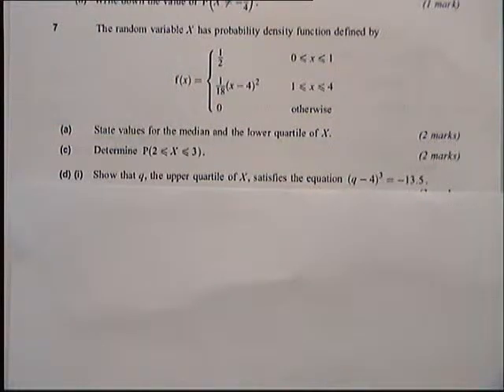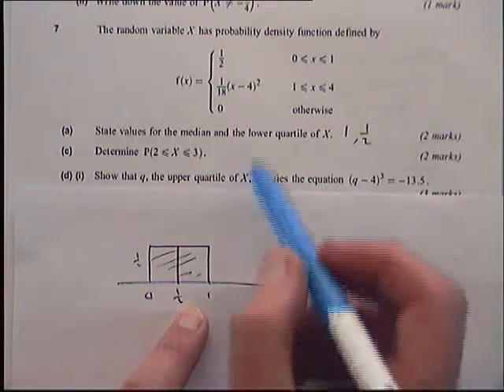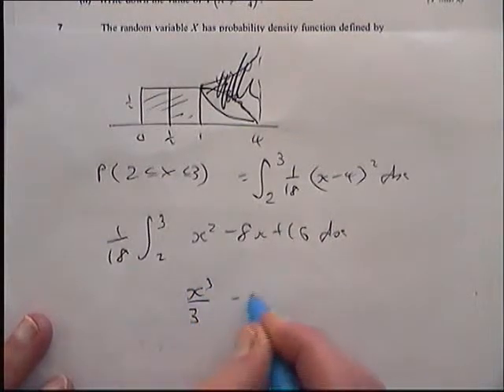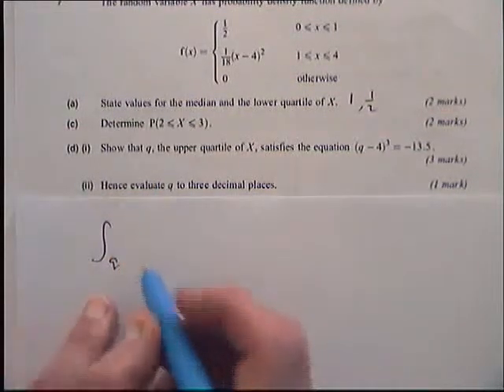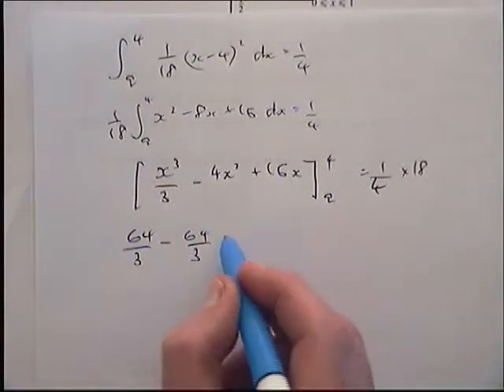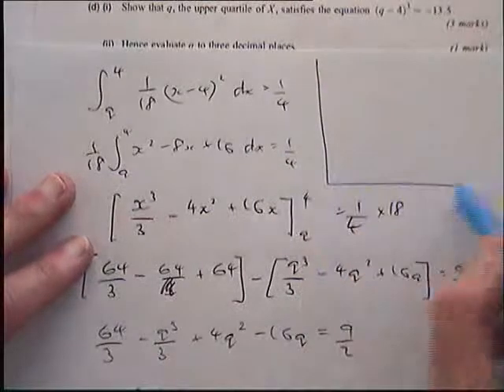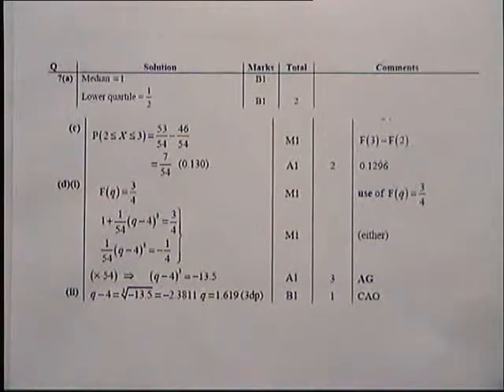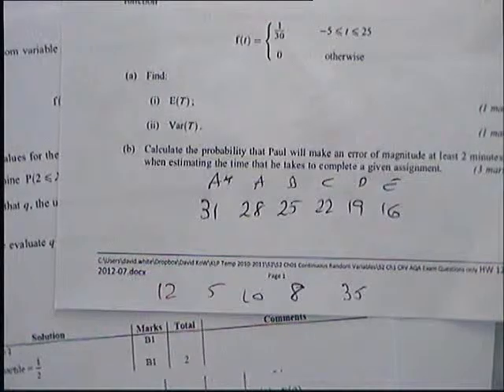12E 20120719 Part 4